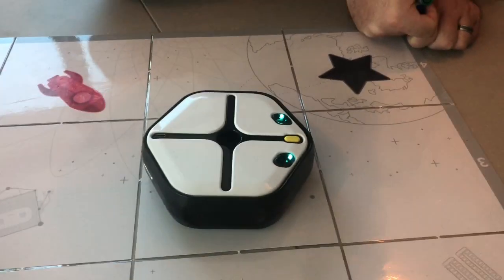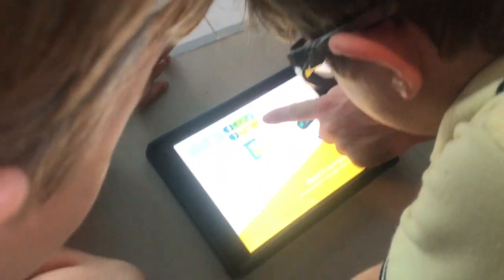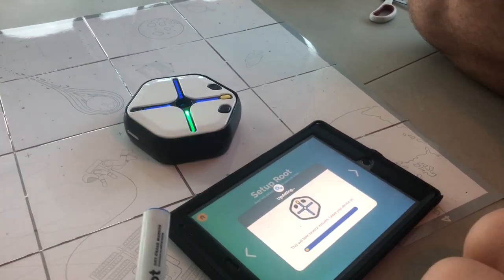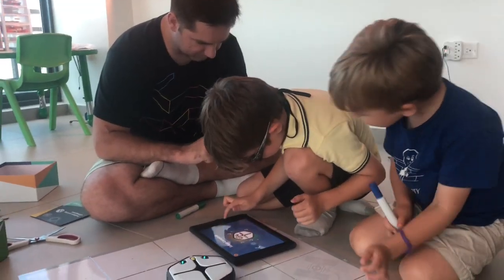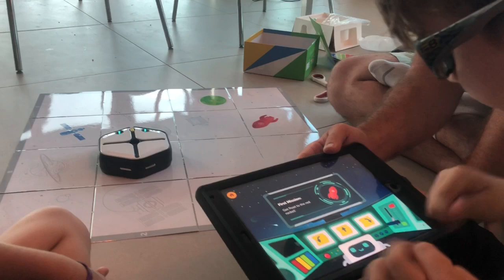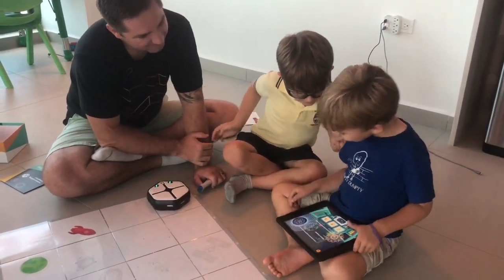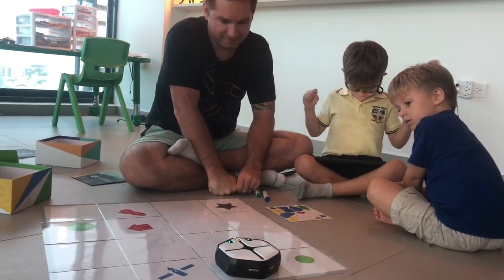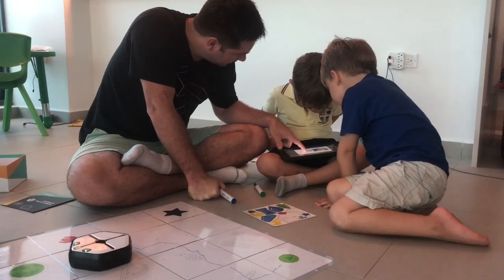Starting Our Root, Kids Coding Robot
We bought a new educational toy to learn programming and engineering with our young children. It's Root.

This robot is very easy to get started. With 3 different difficulty levels of coding, this bot is appropriate for a wide range of ages and coding knowledge. My 7 year old has exposure to Scratch already. We also own and love the Makeblock mbot if you want a robot you have to build and can customize.